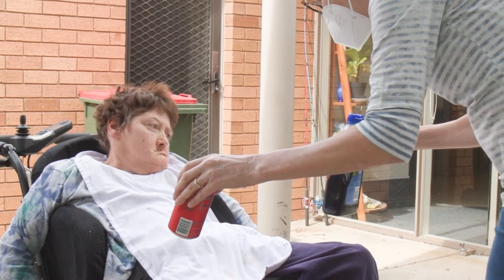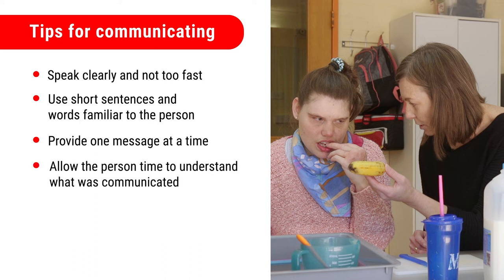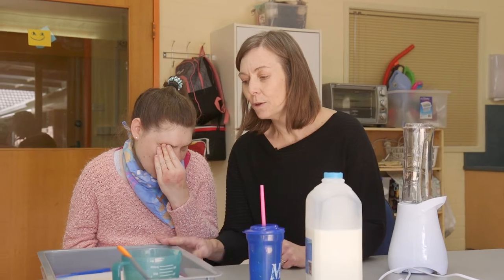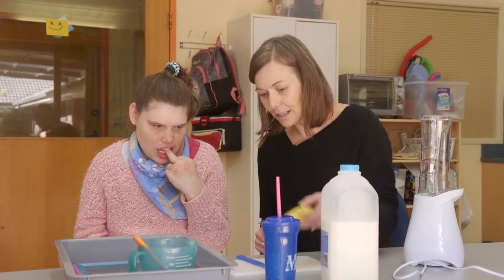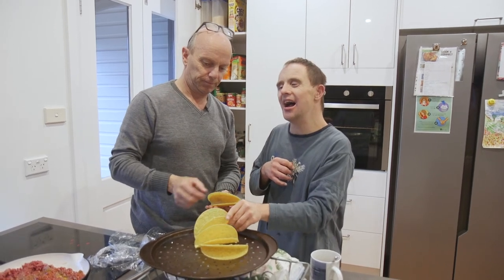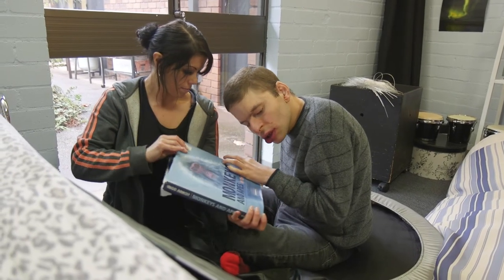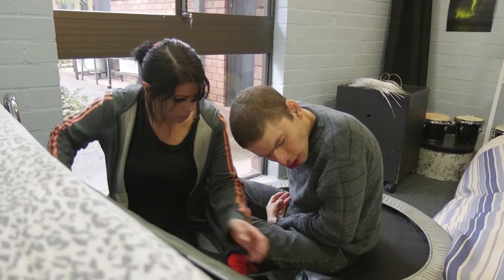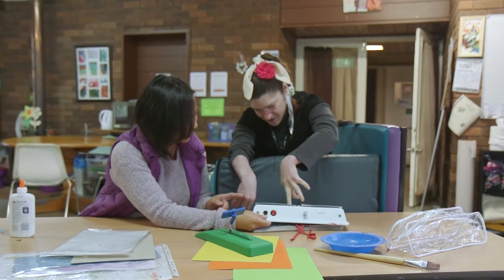Communication in Active Support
This video introduces how to communicate effectively when using Active Support.

Active Support is a way of assisting people with intellectual disabilities to engage in meaningful activities and social interactions.

This video is from the online training resource Skills for Active Support, which can be accessed at:

The training resource is for disability support workers.